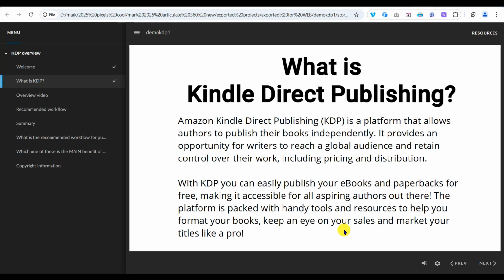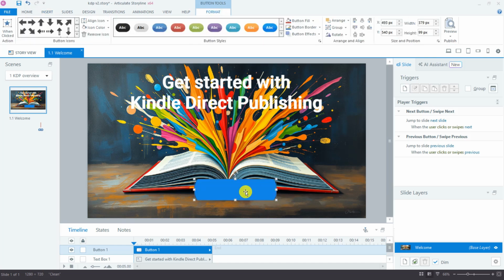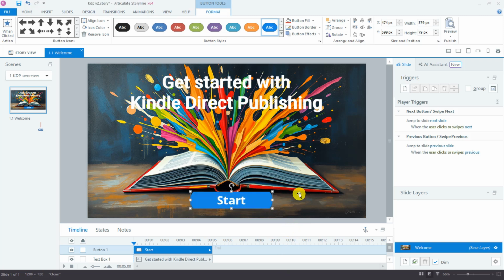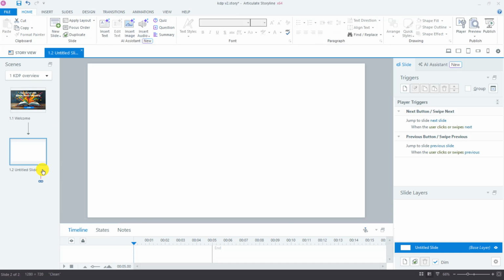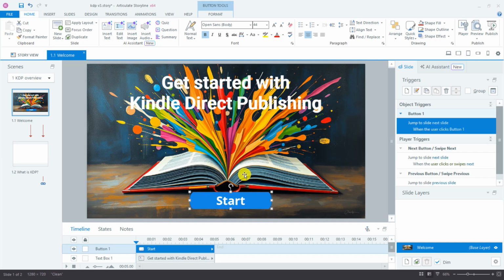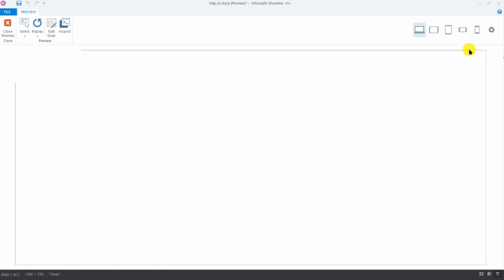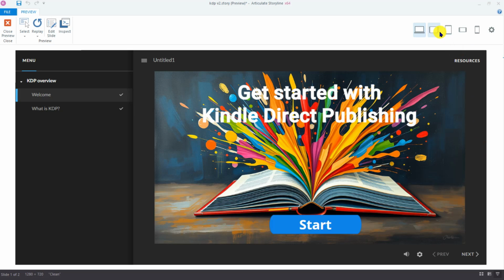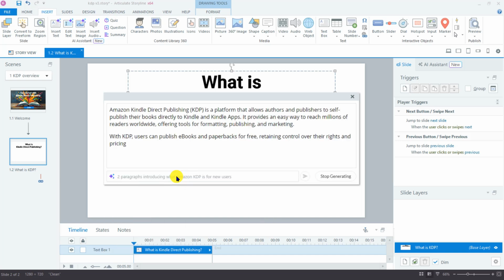Articulate Storyline 360 in 2025: Explainer 3 - Add an interactive button and set triggers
In this explainer we add a 'Start' button to the first slide then use Storyline's trigger wizard to set up a trigger to move to the next slide when the button is clicked.

If you're ready to up your game with Creative Digital Skills, please take a look at our new book featuring chapters on image editing, video editing, motion graphics, AI workflows and more!

⏱️⏱️VIDEO CHAPTERS⏱️⏱️:

00:00:00 - Introduction
00:00:36 - Adding Navigation Buttons
00:01:09 - Customizing Button Styles and adding Text
00:01:42 - Creating Triggers for Slide Navigation
00:02:20 - Previewing and Testing Interactions